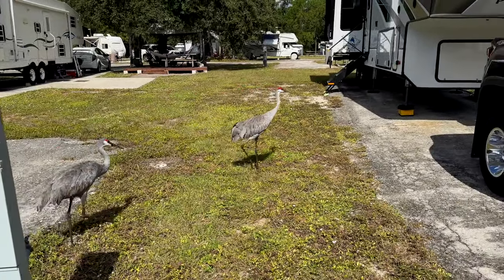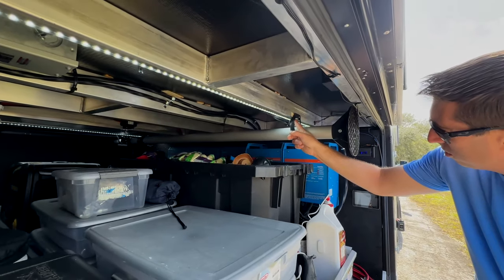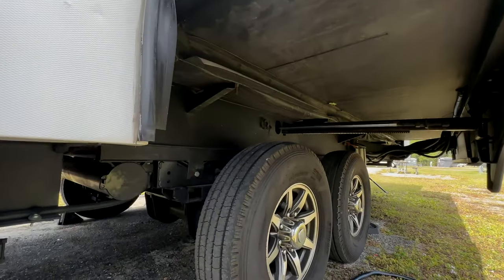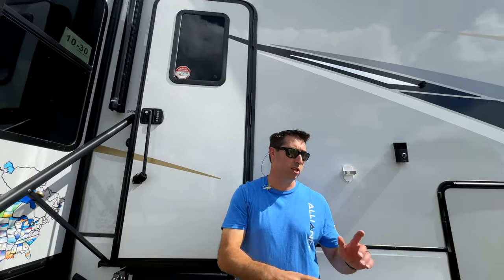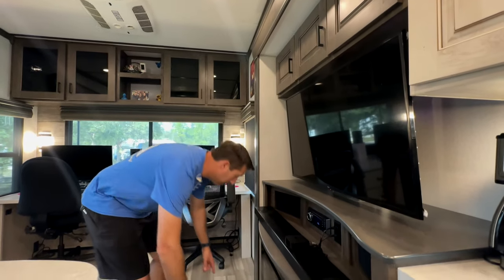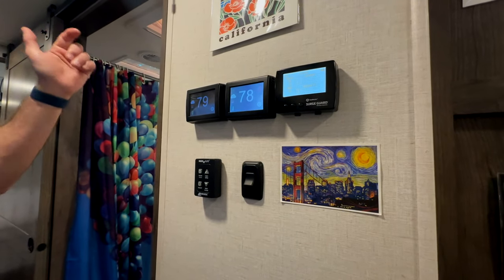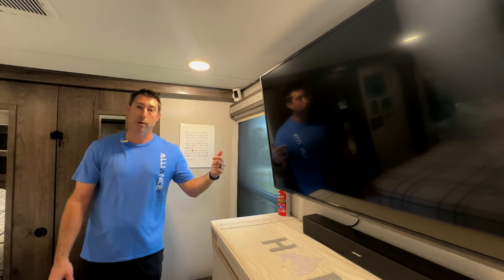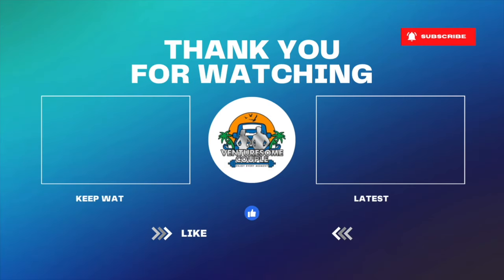Perfect Couples RV Full Tour: Ultimate Luxury for Adventurous Duos!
Welcome to the ultimate full tour of the Perfect Couples RV! In this video, we'll take you on an in-depth exploration of this luxurious Alliance Paradigm 340RL 5th wheel, showcasing every feature, amenity, and detail that makes it perfect for couples seeking adventure and comfort on the road.

Discover the spacious interior, well-designed kitchen, cozy sleeping quarters, and all the modern conveniences that make this RV a dream for couples who love to travel together. We'll provide you with valuable insights, tips, and an honest review of our experience with this incredible RV.

Don't miss out on this comprehensive Perfect Couples RV tour - whether you're considering purchasing one or simply interested in the world of RV living, this video is your ultimate guide.

Venturesome Couple